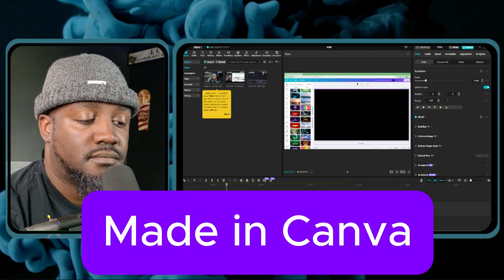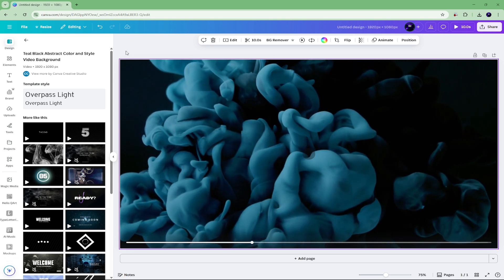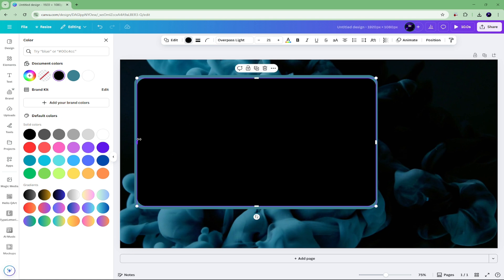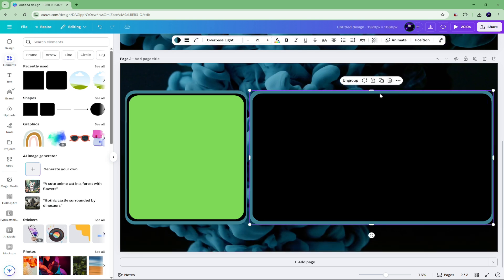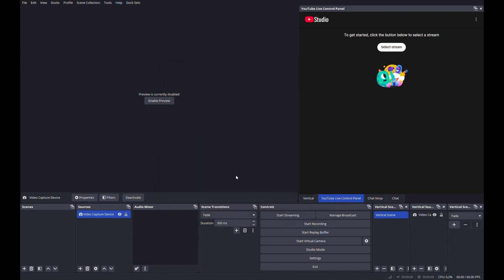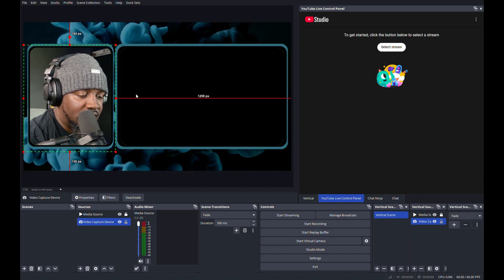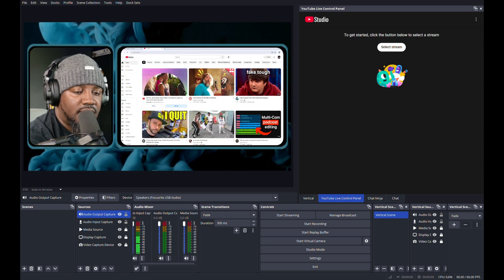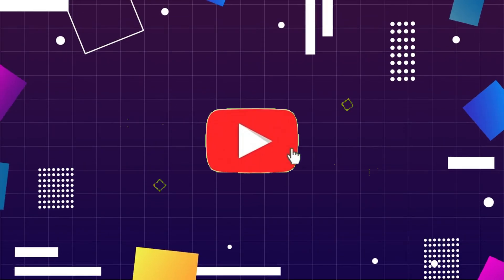How to Create a Custom OBS Overlay Using Canva | OneLyfe Tutorial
Welcome to OneLyfe — real, raw, and rooted in the moment.

Ready to level up your livestreams? 🎥 Today, I’ll show you how to design a clean, professional OBS overlay using Canva — no Photoshop needed, no complicated programs, and it’s 100% beginner-friendly.

In this quick step-by-step guide, you’ll learn how to:

Set up the right dimensions for OBS overlays (1920x1080)

Design webcam frames, alert boxes, and social media banners

Download with a transparent background for perfect layering

Add your new overlay to OBS and start streaming like a pro

🎯 Whether you're streaming, podcasting, gaming, or just vibin’ live — this tutorial will have you lookin' real official.

🎥 Other videos you might like:

[How to Set Up OBS for Beginners]

[Best Free Tools for Content Creators]